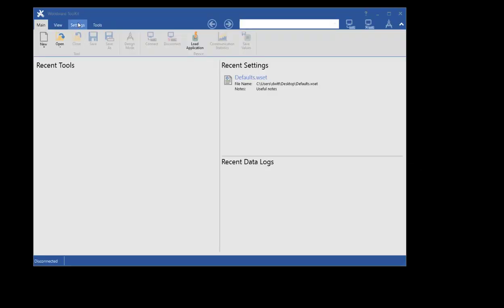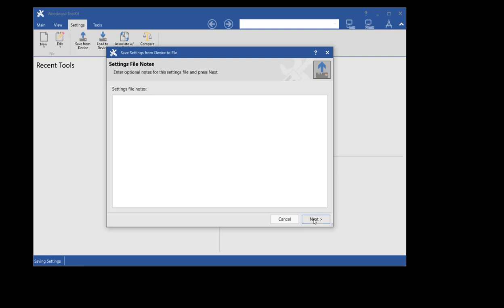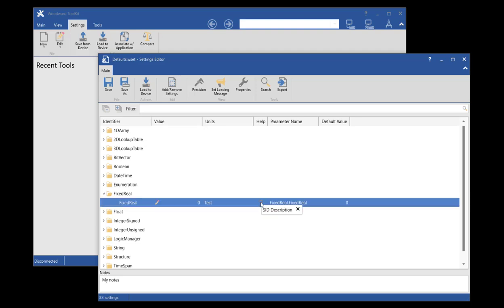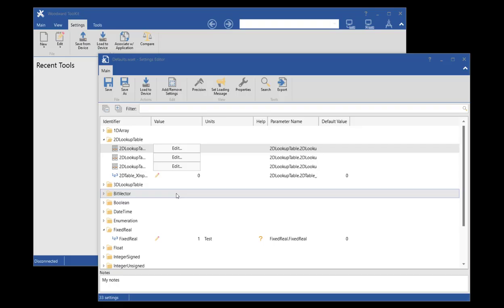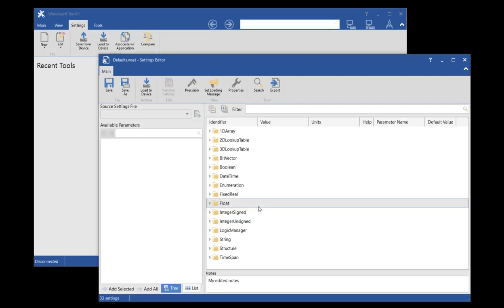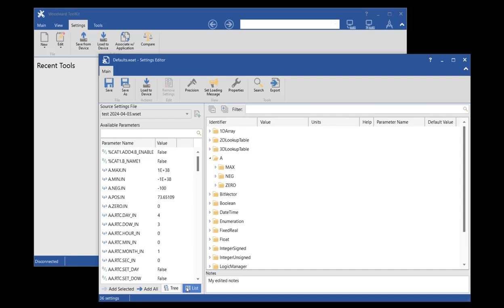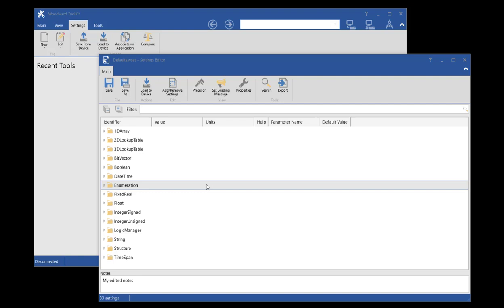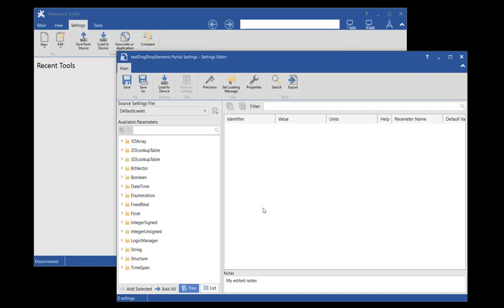Creating and Editing Settings Files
This tutorial will show you how to create a new settings file and how to add and remove settings from the file. Topics include:
• Creating a settings file from application defaults
• Save a settings file from a device
• Editing a settings file
• Filtering the visible settings
• Settings Notes
• Add or remove settings from the open settings file
• Add a load message for a settings file
• Exporting a settings file
• Create a settings file from an existing file
• Designed settings editors